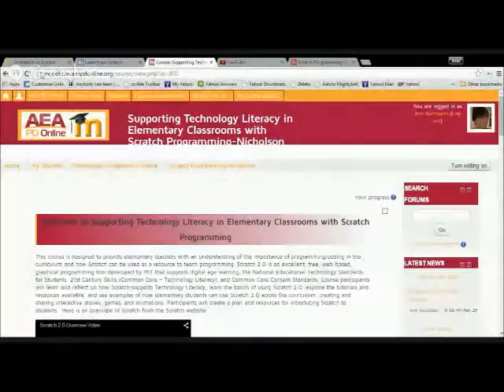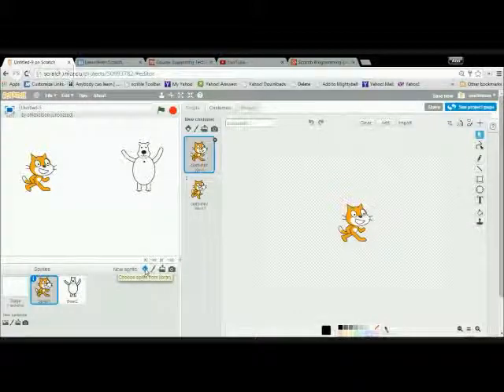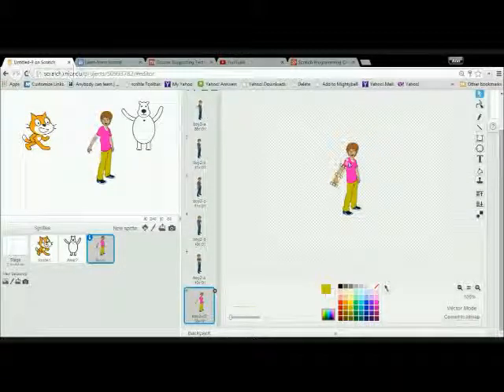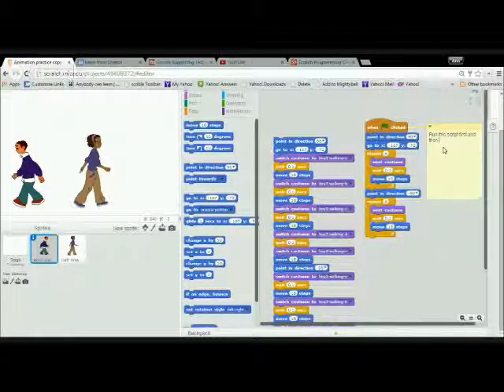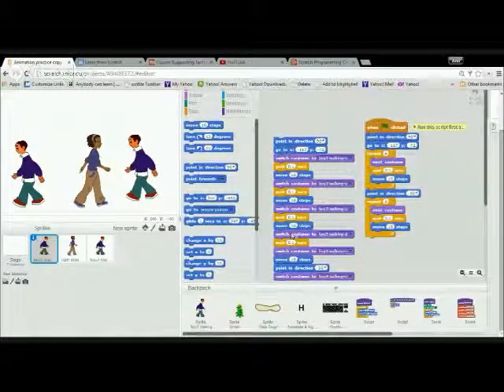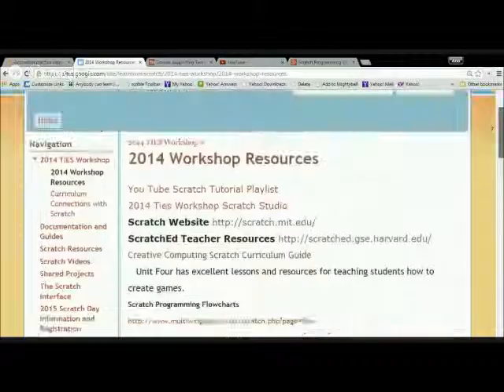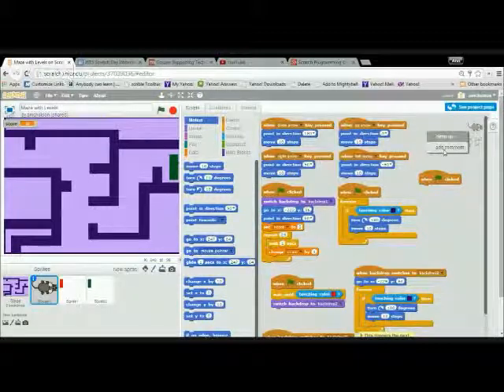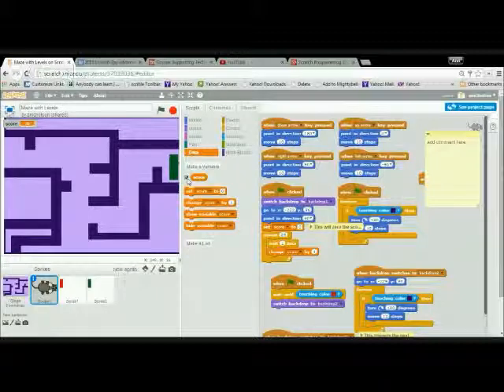May 1st Scratch Class Hangout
This includes a review of ungrouping vector sprites to make different costumes for animation, inserting comments, and using the backpack feature of scratch.